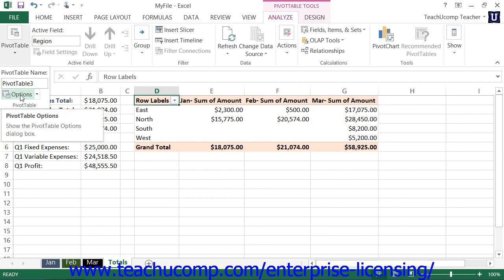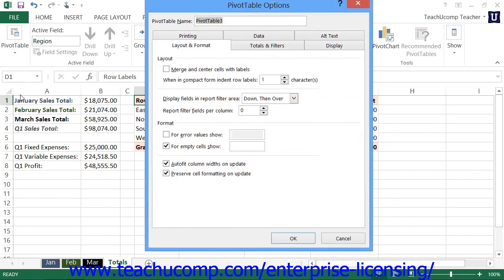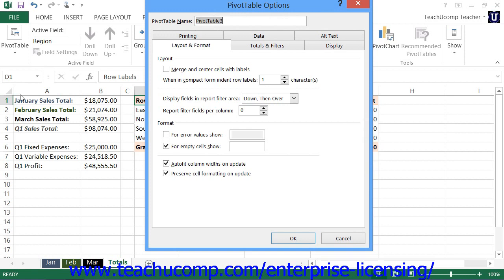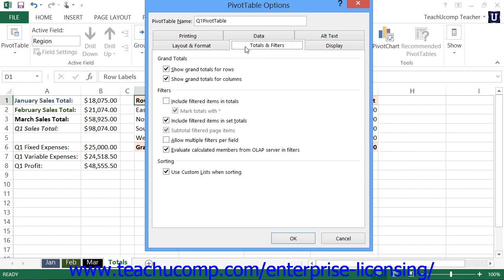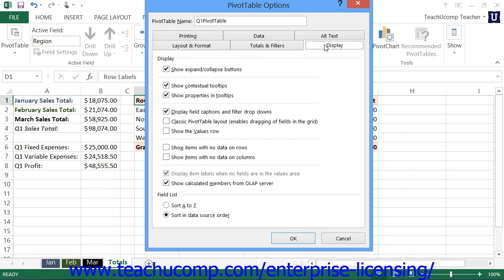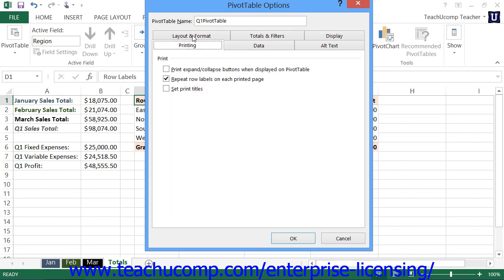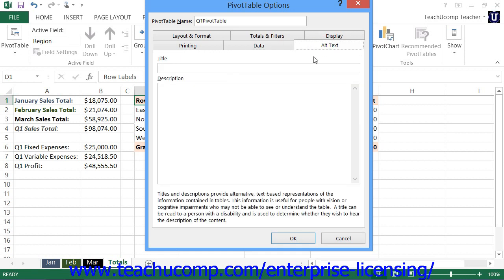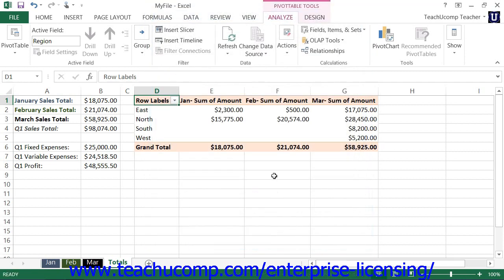Microsoft Office Excel Tutorial 2013 Pivottables 31.8 Employee Group Training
A clip from Mastering Microsoft Excel Made Easy: setting pivottable data. Get a FREE demo of our training for groups of 5 or more